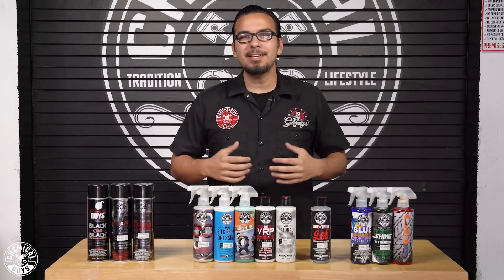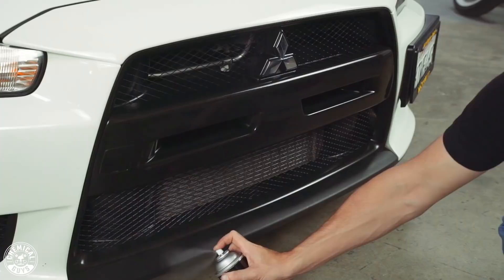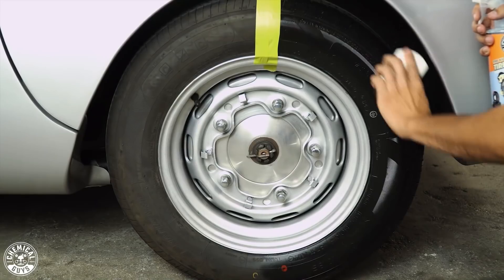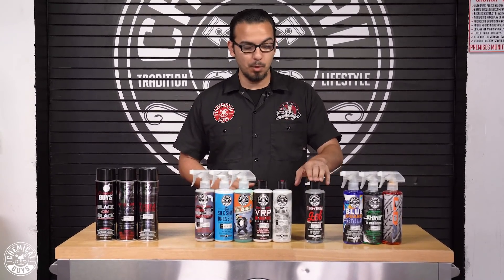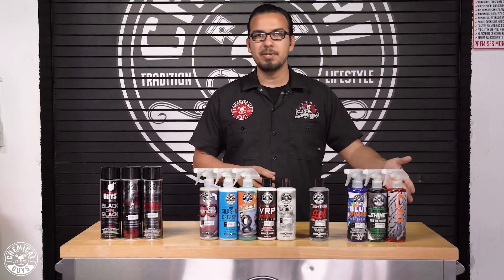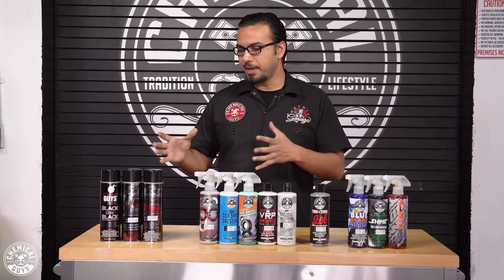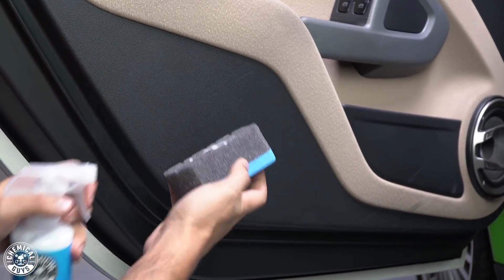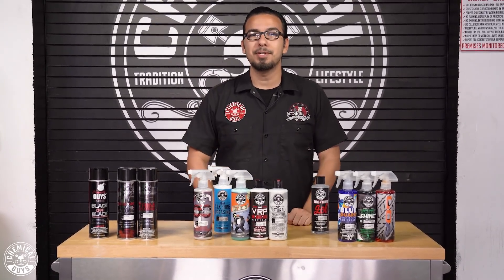How To Choose the Best Dressing! - Chemical Guys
Protectants help protect interior and exterior surfaces from damaging affects caused by the sun, as well as provide varying levels of shine to your tastes. Chemical Guys stocks a wide range of interior protectants and dressings to suit every need. Trim pieces made from vinyl, rubber, and plastic are sensitive to fading and staining caused by exposure to harmful UV rays, water, and sources of contamination and pollution. Dressing helps restore a like-new appearance to exterior and interior vinyl, rubber, and plastic car parts. The premium water-based cream dressing nourishes and protects these surfaces to restore a like-new deep-black shine. Use Tire and Trim Gel on faded bumpers, fender flares, door trim, weatherstripping, mirrors, window moldings, windshield cowls, rocker panels, tires, and more. Special UV blockers reject harmful solar rays that damage and fade plastic and rubber, keeping your trim blacker for longer.